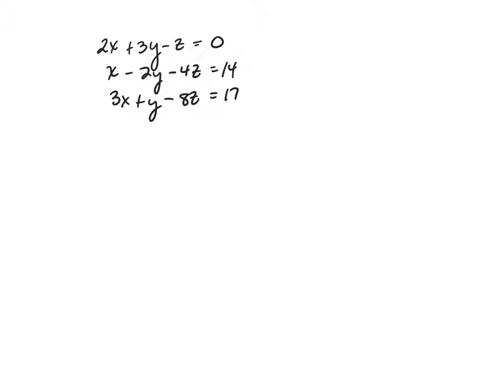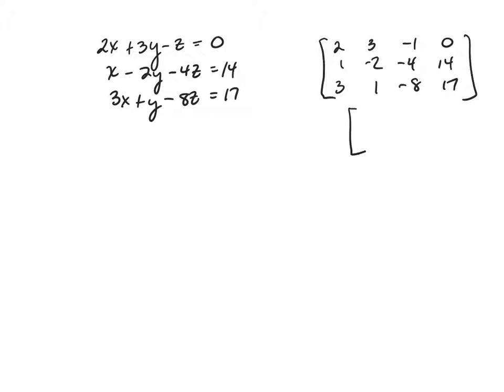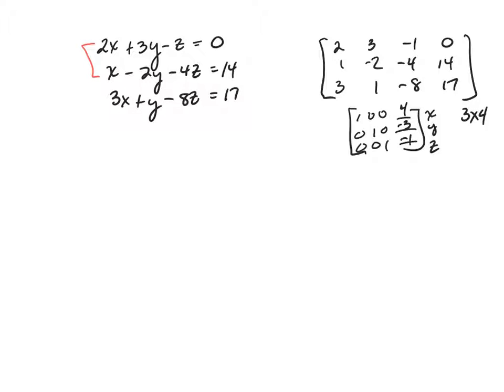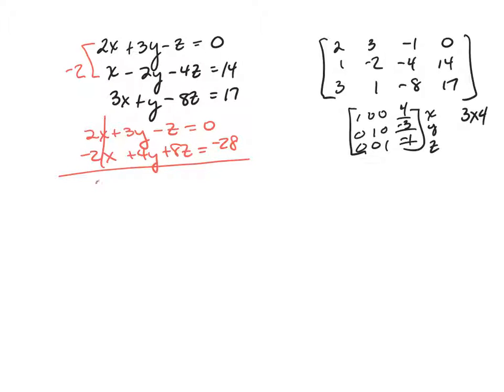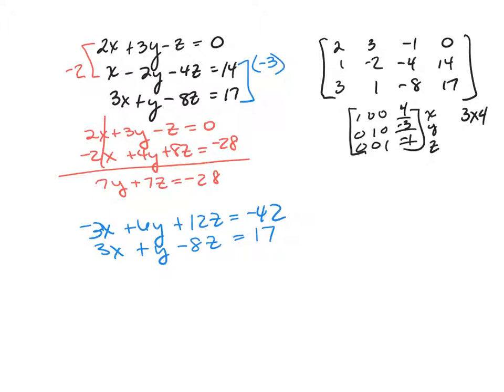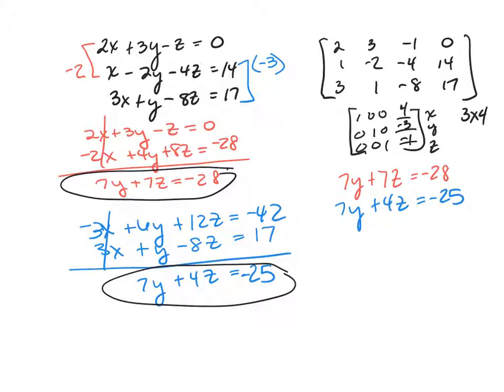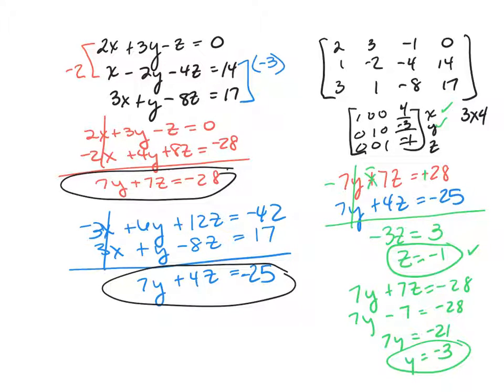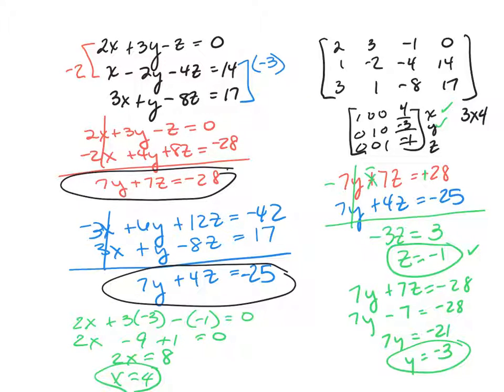solving sytems with three variables